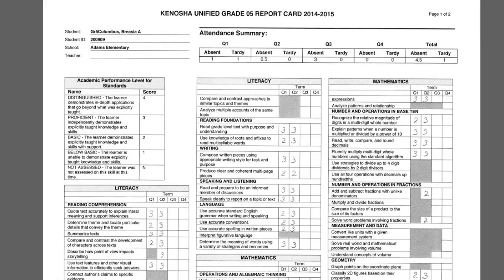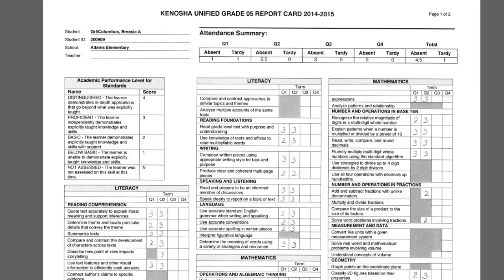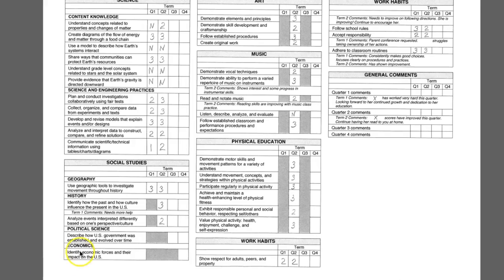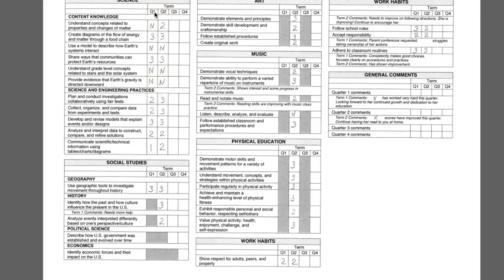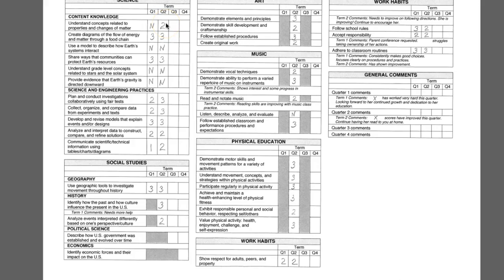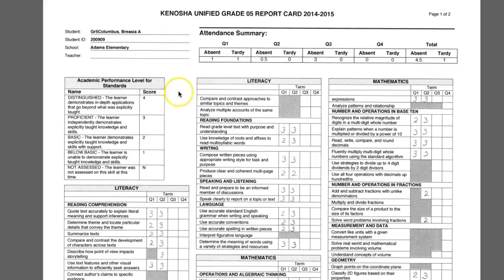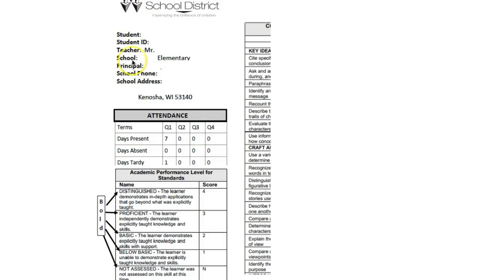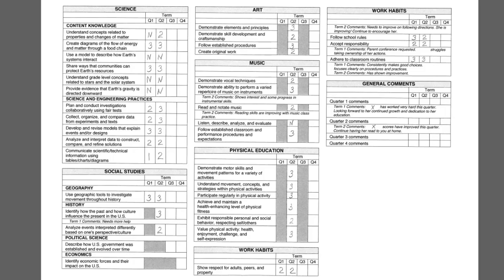Infinite Campus: Revisions for Reporting Student Progress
KUSD Infinite Campus revisions for reporting student progress for the 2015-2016 school year.